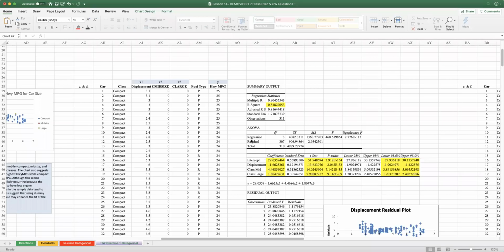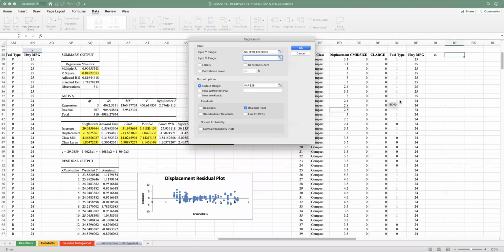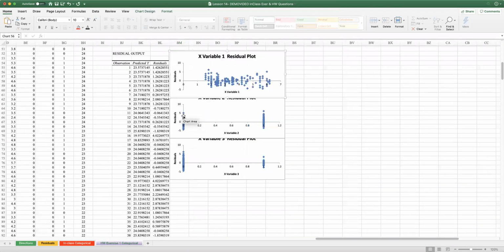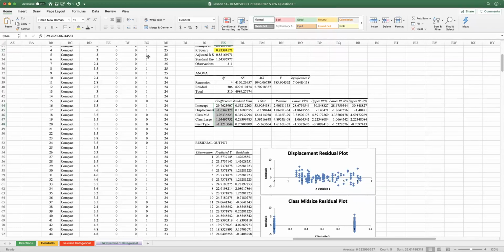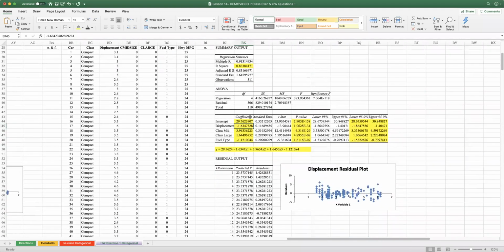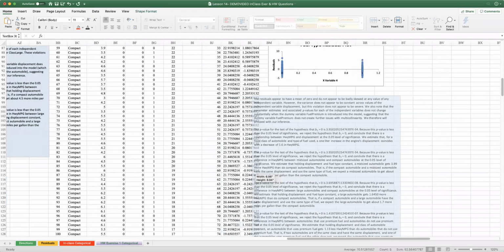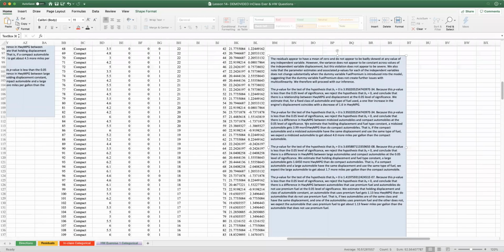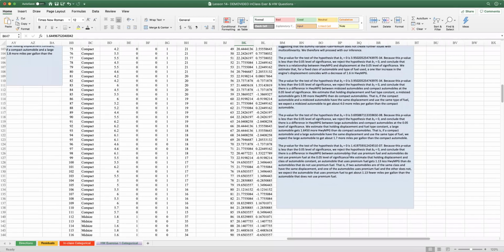Lesson 14 HW Parts e and f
Please watch this video for instructions on completing Lesson 14 HW parts e and f.